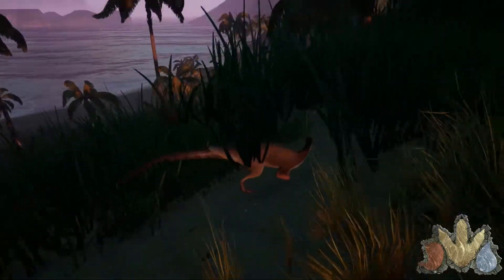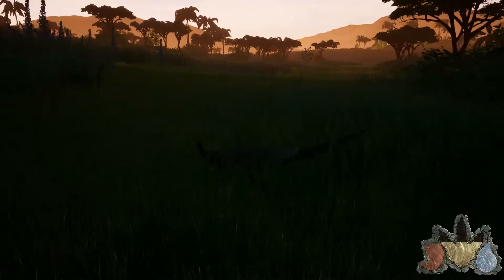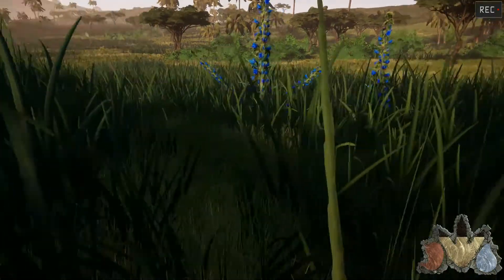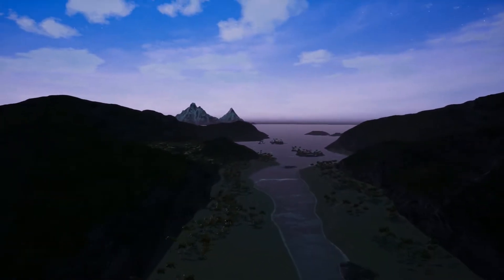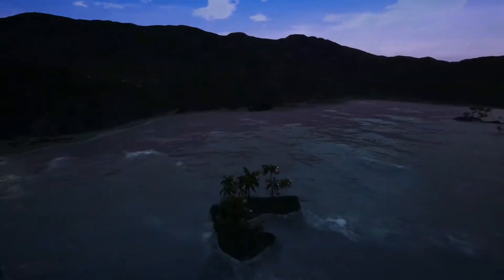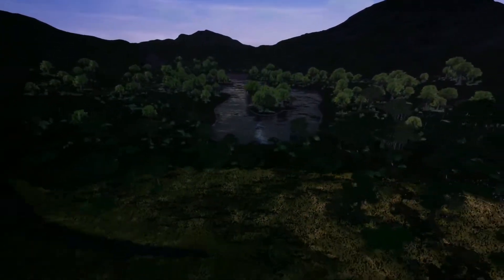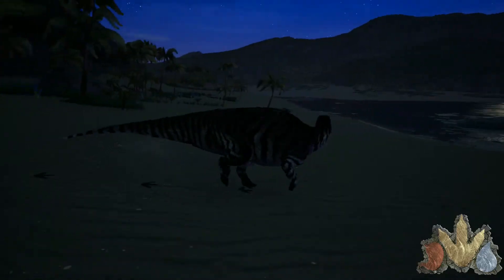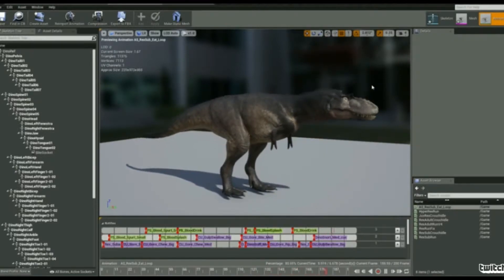The Isle S2E110 -PANGAEA INSULA SHOWCASE/ALBERTOSAURUS SNEAK PEEK+MORE-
PANGAEA INSULA SHOWCASE/ALBERTOSAURUS SNEAK PEEK+MORE

This is bonus video that I wanted to make to showcase the Pangaea Insula map mod even tho it's only 15% done, but it has great potential already.
Lots of herbivore food, custom sounds and splashes and it's built for realism gameplay.
Also I'm showing a lil sneak peek of the albertosaurus because it's almost ready to be implemented in The Isle!
And some more also.